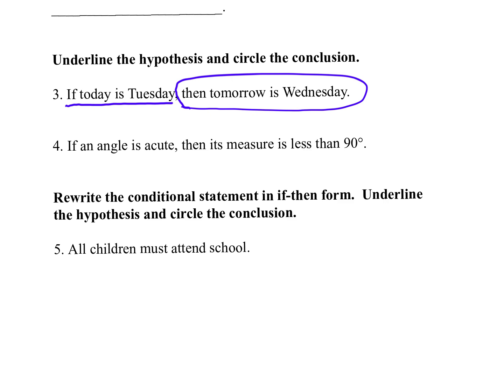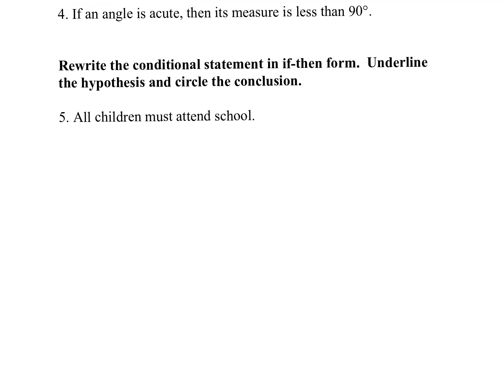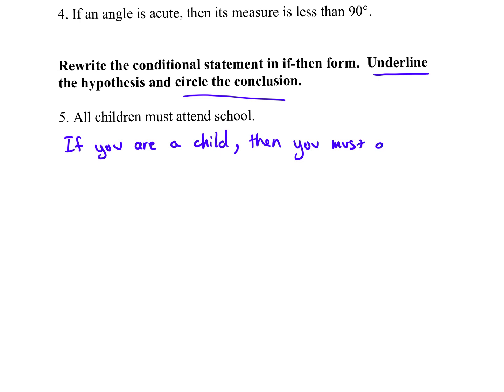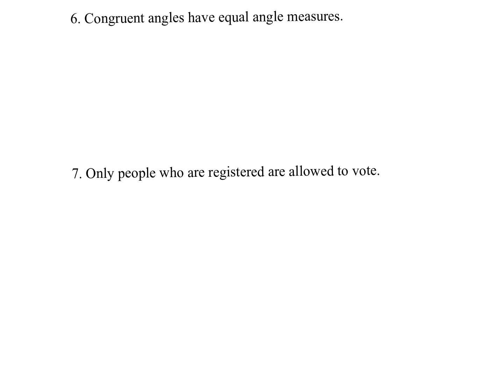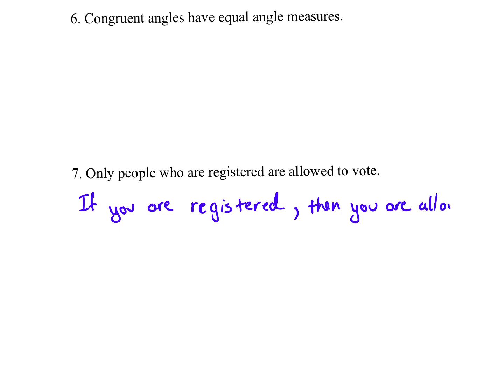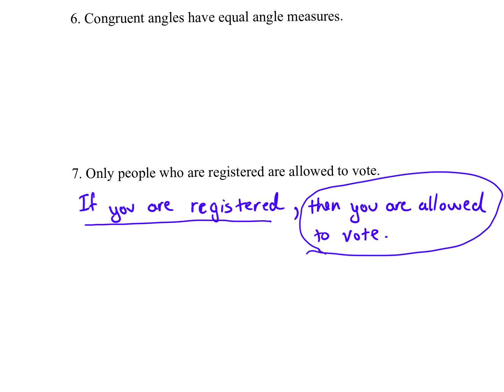Geometry 2.1A Homework Walkthrough